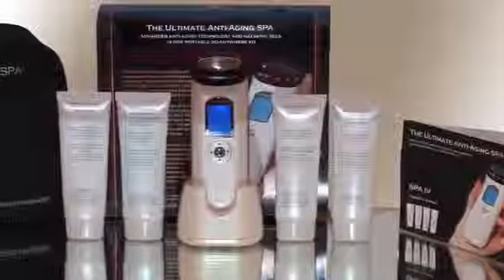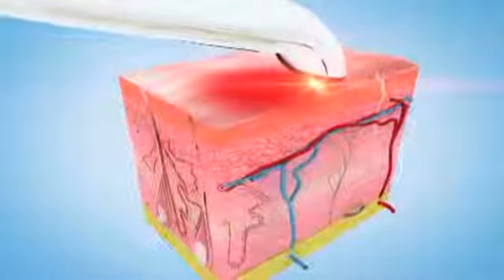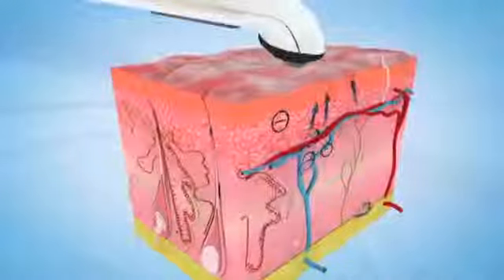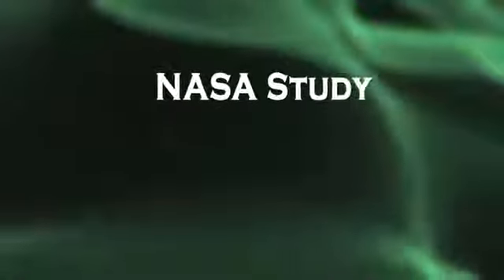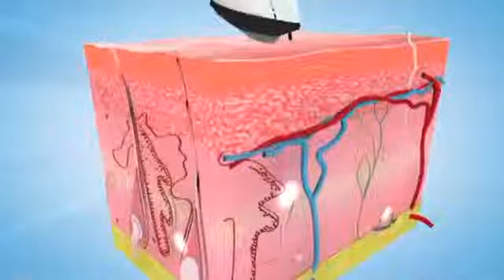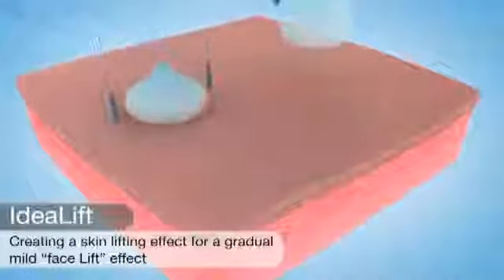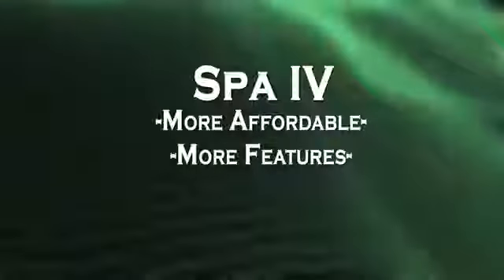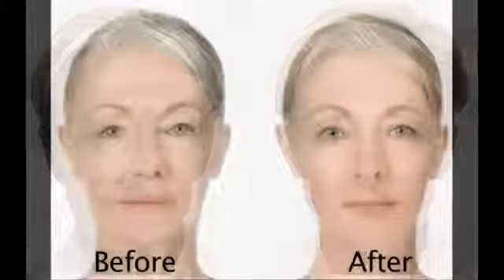Nu Skin Lifting plus Anti Wrinkle plus Cellulite Home Kit